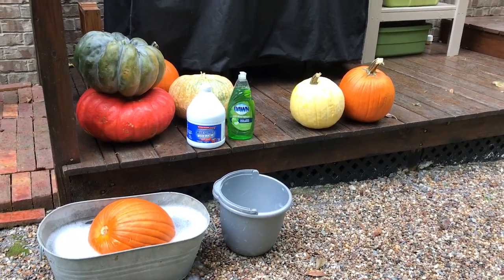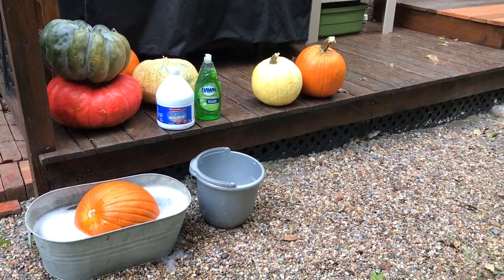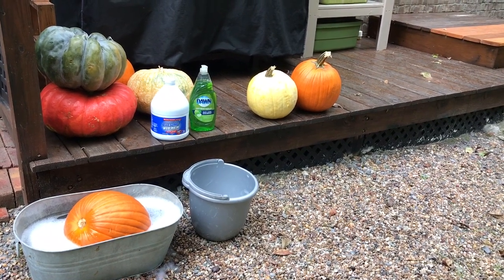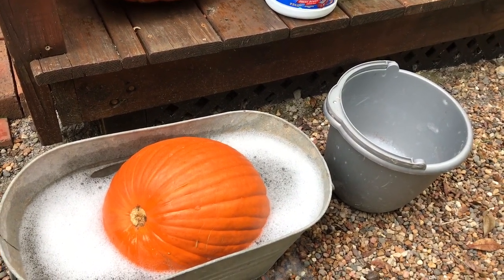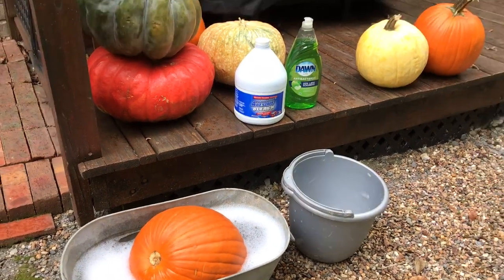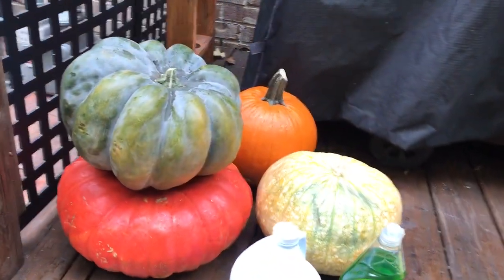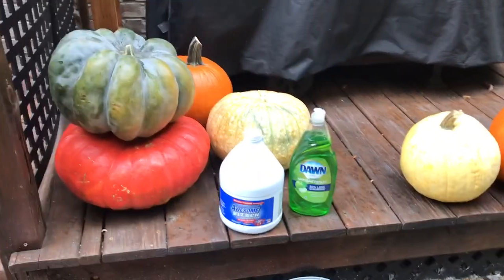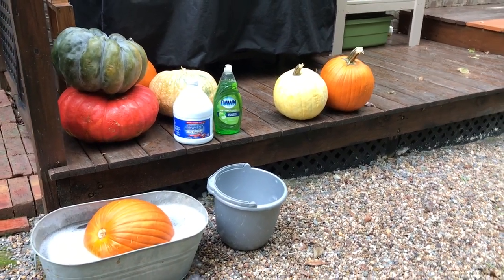How to Make Pumpkins Last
How long will pumpkins keep?  You want your pumpkins to last a good long while, so taking care of them when you bring them home from the store or pumpkin patch will help.  We have tested this theory - of washing the pumpkins well - when you first get them and found that ours lasted almost until Thanksgiving. That being said, this won't stop the deer from enjoying them, but it does help prevent the pumpkins from rotting early. Hope you enjoy our video!